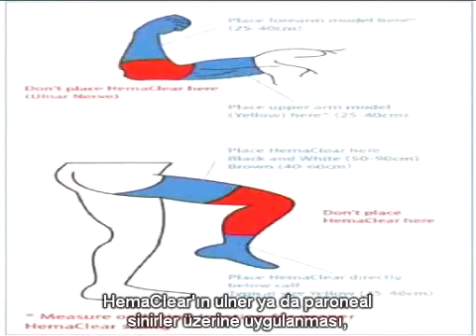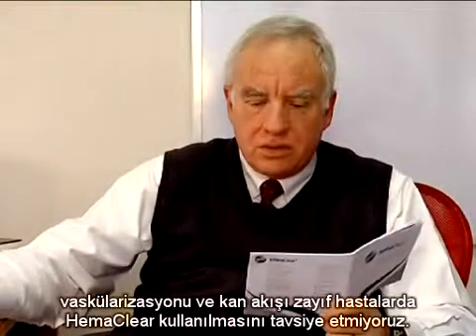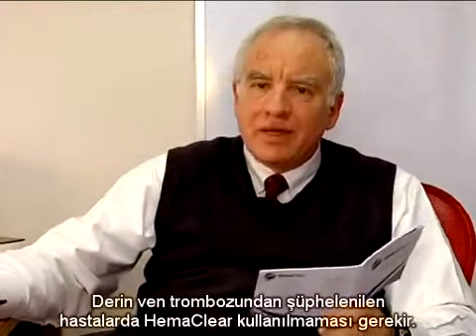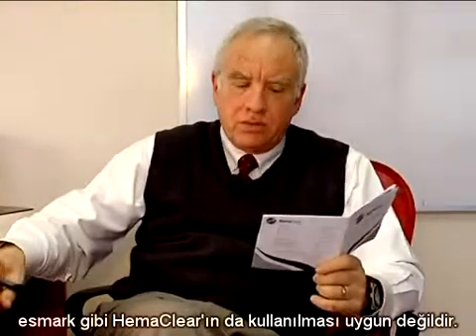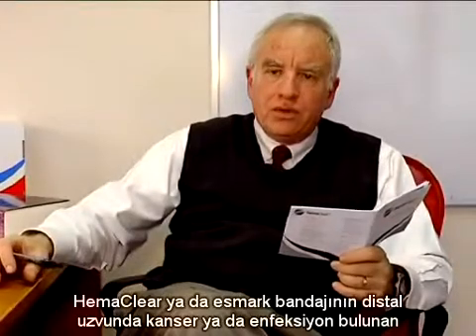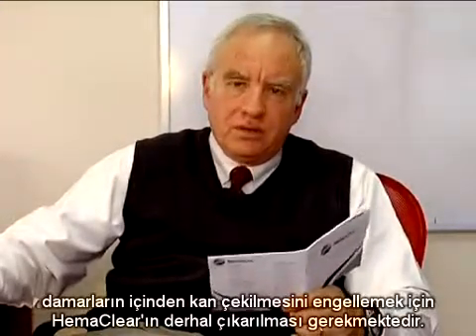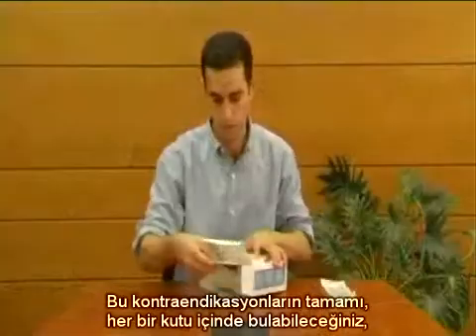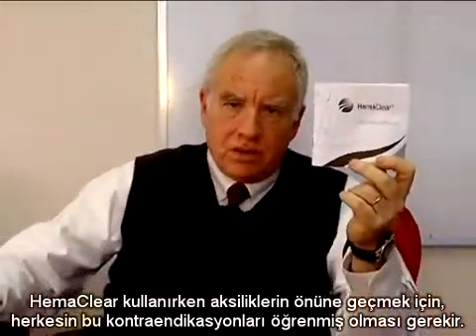Training Contraindications Using HemaClear TURKISH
| HemaClear® - Exsanguination & Occlusion Device for a Sterile & Bloodless Surgical Field in Orthopedic Surgery | Upper Extremities – Hand and Wrist, Elbow | Lower Extremities - Foot and Ankle, Knee | Pediatrics | Trauma – The Safest Surgical Tourniquet – A New Standard of Care - SIMPLICITY THAT CHANGED THE O.R. | YouTube Channels: HemaClear® Exsanguination | HemaClear® Training | TheHemaClear